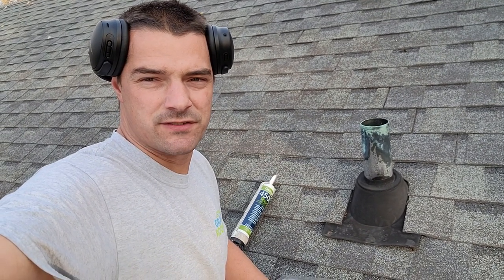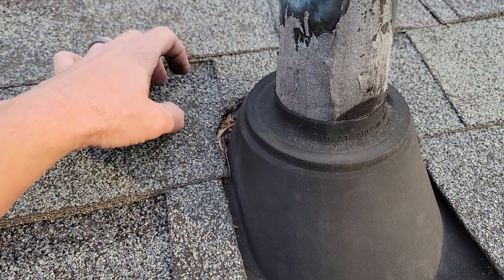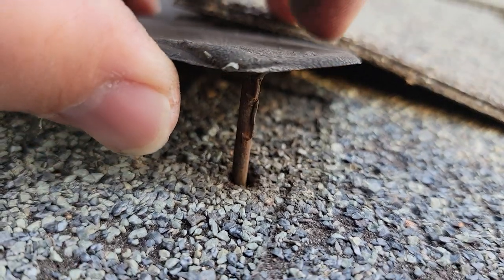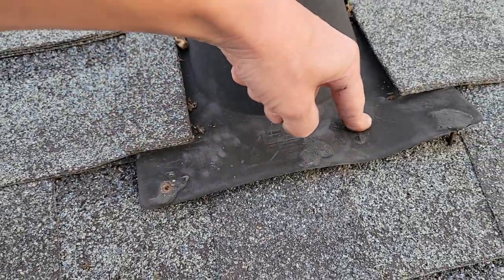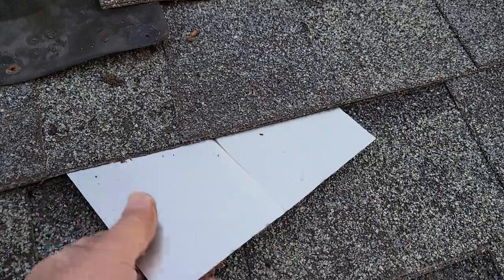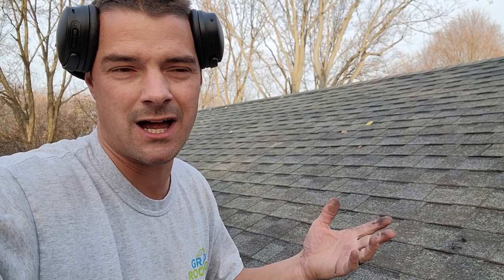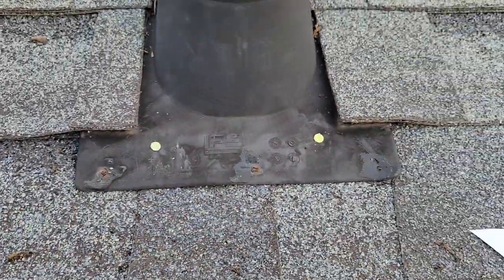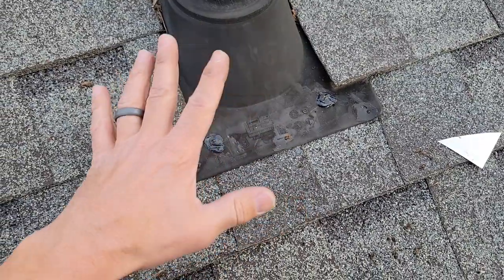Roof Pipe Boot Leak - Temp Repair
This roof is leaking at the pipe boot bottom side because of the nail placement. Water surface tension wicking in is just as important as Nails in the key ways. Over time water will rust them out and start leaking in. Although the title says repair this isn't technically a repair because the age of the roof,  the roof should be replace.  This is just a temporary repair to get through the winter.

Oatey 14135 Rain collar 2" No-Calk Roof Flashing

Oatey 14122 Rain collar 1.25" - 1.5" No-Calk Roof Flashing,Black